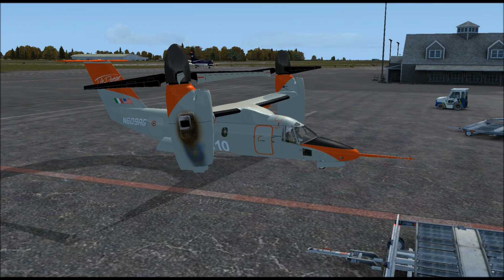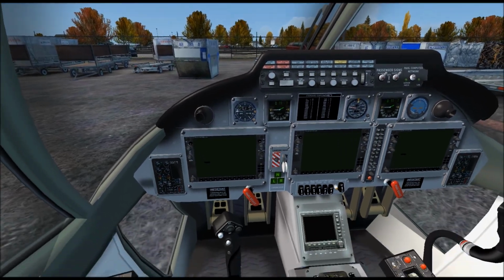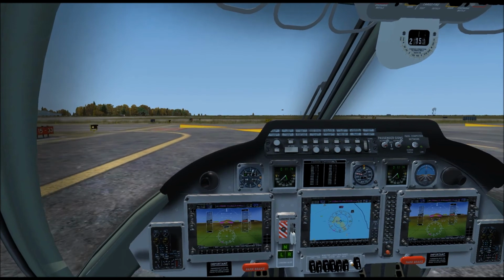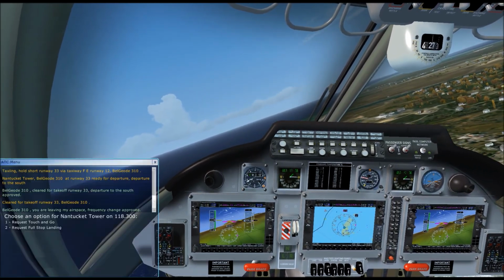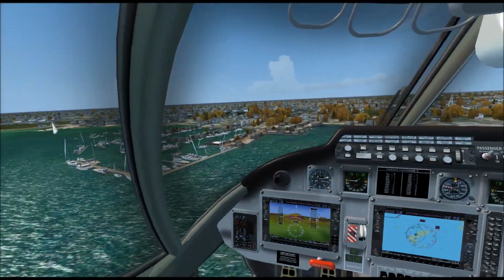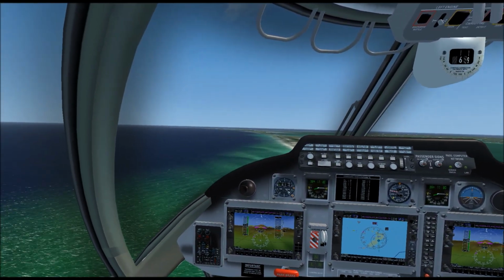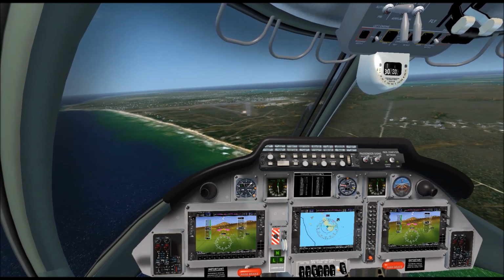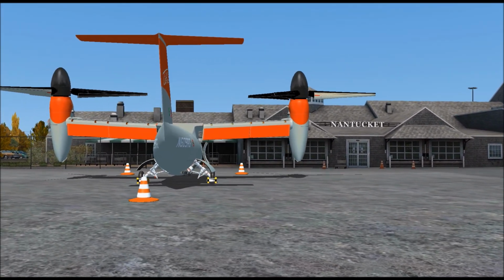[Purple Hat Tours] Part 2- Nantucket Island KACK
Part 2 of our series intended to run in parallel with written articles I will be doing

Purple Hat Tours will take us across the various simulators, to officially review newly discovered or released payware sceneries that seem to have the VFR helicopter and airplane pilot in mind.

For our second stop, we will be checking out iBlueYonder's awesome Nantucket island scenery, in the old Wilco/FeelThere Tiltrotor.

Shoutouts to-

Bill and Dawn Womack for their conversation and drinks at FlightSimCon 2017.

for the idea for this new series.

presents

PURPLE HAT TOURS

This series is designed to showcase
new scenery of interest to VFR GA and
helicopter pilots.

This series runs in concert with
written reviews by Bel Geode on

Visit Helisimmer for news on all things helo!

FEATURED SCENERY:

KACK – Nantucket Island
by iBlueYonder
(PAYWARE)

FEATURED AIRCRAFT:

BA-609 Tilt Rotor
by Wilco Publishing
(PAYWARE)

(Heavy modifications to flight model made by ME- Andrew G. Bolton)
(Files are available free upon request)

Also featured:

TerraFlora
by Turbulent Designs

FSFX Chaseplane
FSFX PrecipitFX

FSX Team GEX Enhanced Autogen
World Scenery

ActiveSkyNext by Hi Fidelity
(payware - STEAM DLC page for FSX-SE)

Sky textures by Navid's Sky Set 2016
(FREEWARE- navidh.se)

FS Water Configurator for wave height map and animation

Player.me- BelGeode

NEXT TIME...

The Approach from Tropical Hell...

Ciao!